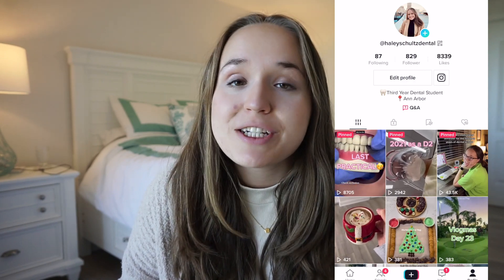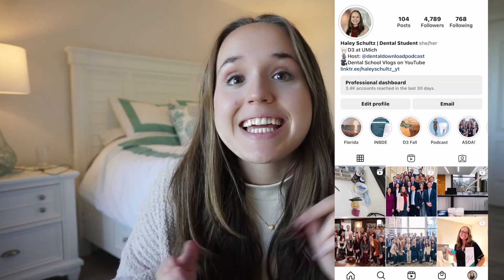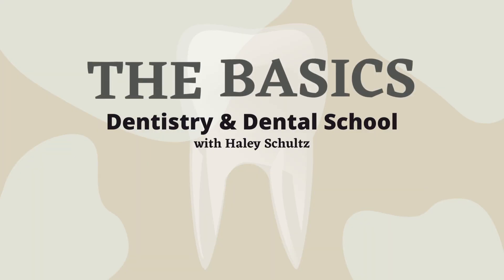Are Dentists Really Doctors? | Walkthrough of Dental School Curriculum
In this video, I quickly breakdown what the curriculum looks like in dental school! What topic do you want to see next in this "Dentistry Basics" series?

Haley Schultz Dentistry Basics Episode 3

---The best place to see what I'm up to is on Instagram & TikTok!--

About me:
My name is Haley and am attending the University of Michigan School of Dentistry as a DDS Candidate Class of 2024. I'm a graduate of Michigan State University where I earned a Bachelors of Science in Human Biology through Lyman Briggs College. I hope this can be a community to encourage living a balanced lifestyle and provide motivation!

**Thank you for supporting me if you choose to shop through my links.